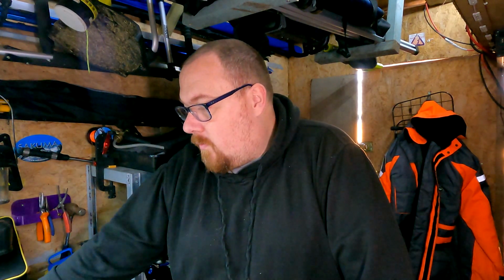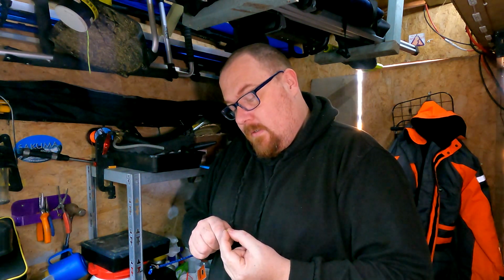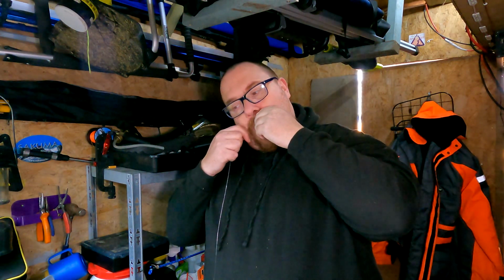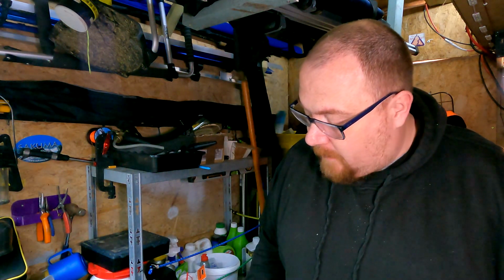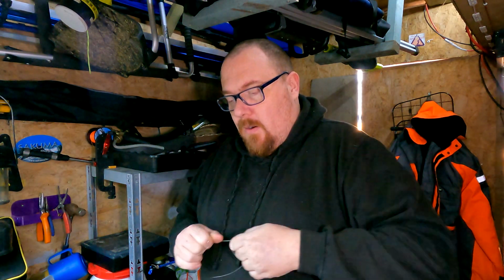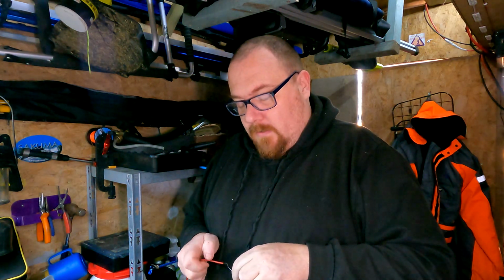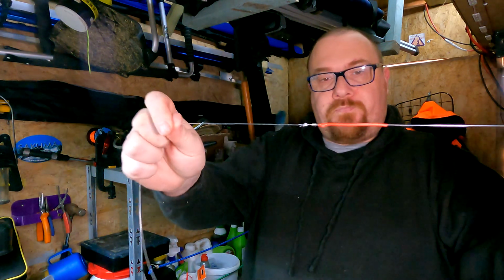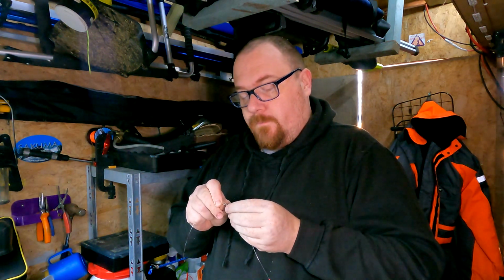Learning to Sea Fish | The Pully Rig | Sea Rigs | Sea Fishing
In this video we take a break from the normal programming and we will be looking at tying a basic rig.

The Pully Rig

This is another rig every fisherman should have in his arsenal.

Amazon Links for Components Used in this Video:

Snood Swivels 45lb
Power 100lb Swivels
Pulley Swivels form Gemini
Gemini 4mm Beads
Breakaway Imps (alternative to rotoclip)
Gemini Genie Link Clips (alternative to termalink)
Asso Ultraflex 70lb Clear
Asso Oblivion 30lb Clear
Sakuma Manta Hooks (select your chosen Size)

On this channel we follow my journey into learning how to sea fish in the UK, sea fishing is something ive always wanted to learn how to do and with all the time on my hand and living local to one of the (usually) hottest cod spots in the country I decided I would try to learn how it goes!